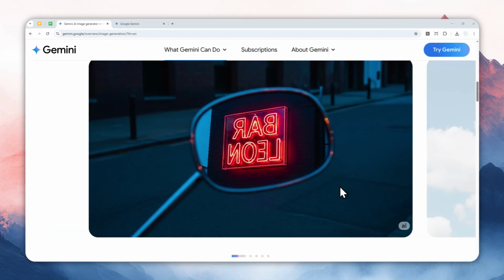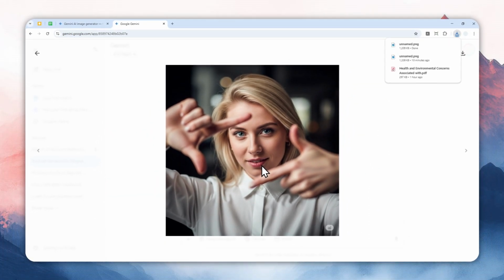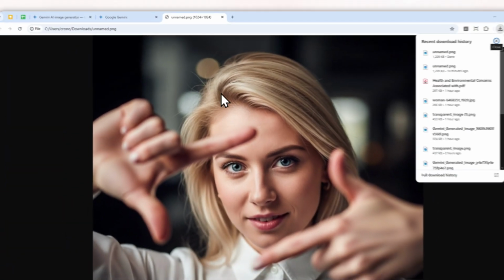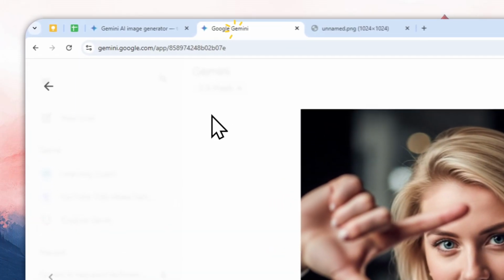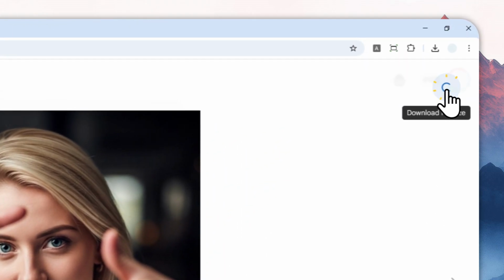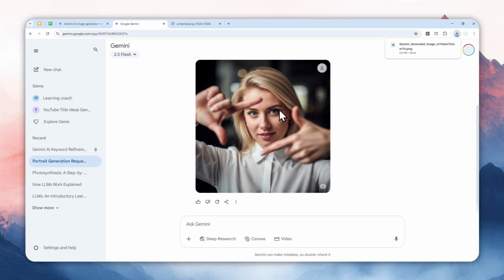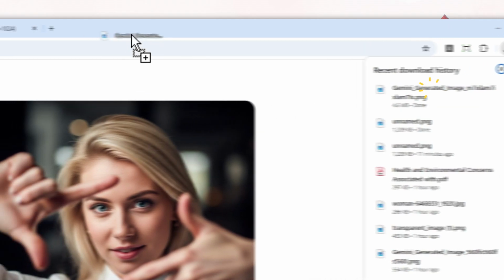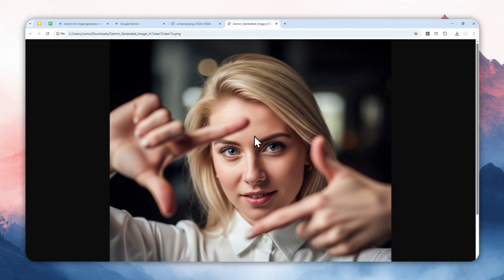How to Download Native 2K Picture in Gemini AI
👉 In this video, I will show you how to download native 2K high-resolution pictures in Gemini AI using Imagen 4, perfect for anyone searching for Gemini 2K image download, high-res AI art, or how to save HD pictures from Google's Imagen 4.